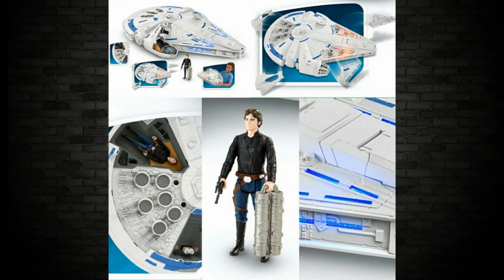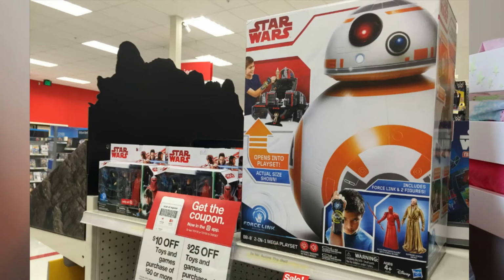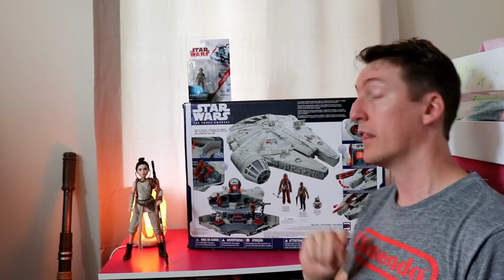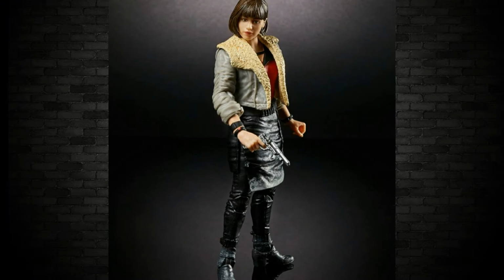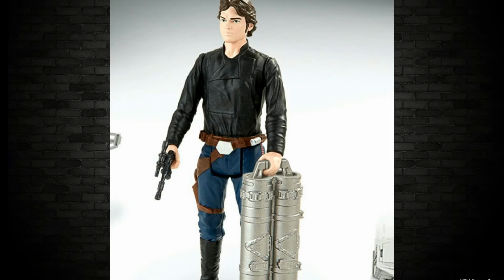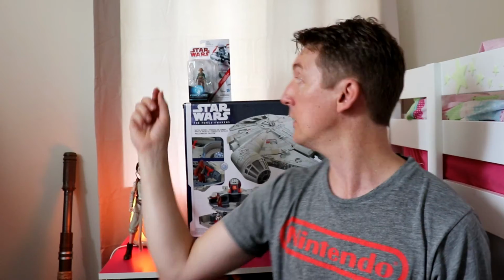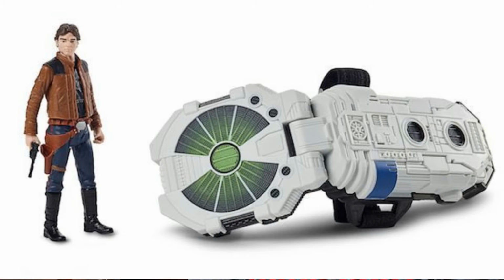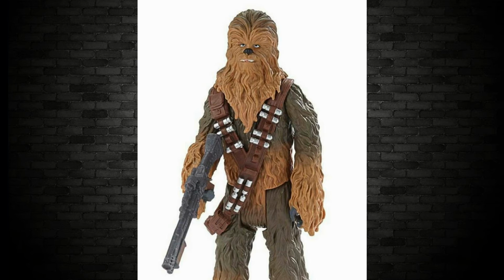HAN SOLO Action figures REVEALED First look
In this video we check out the ALL NEW images of the HAN SOLO action figures that are coming soon. These images are in high resolution and are not to be missed.These action figures have never before been seen and this is your chance to get a first look.

This is a link to my Ebay page with lots of collectibles Available